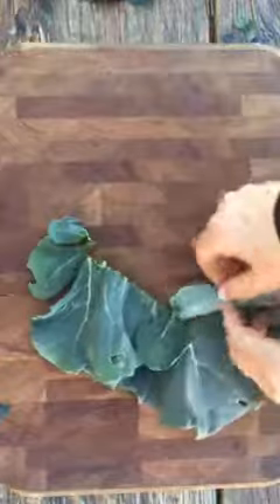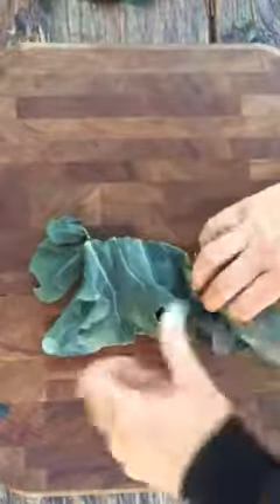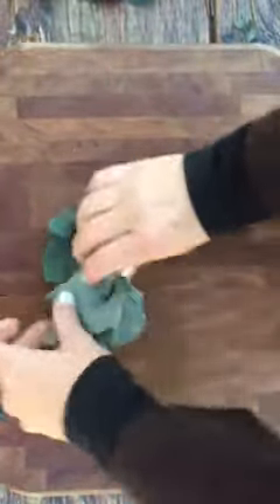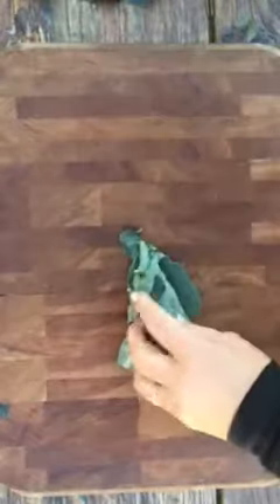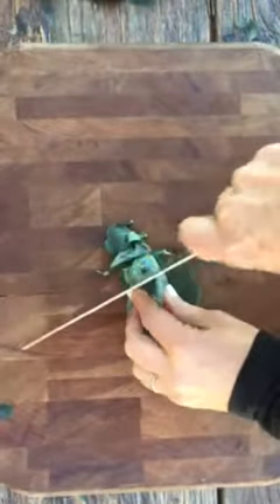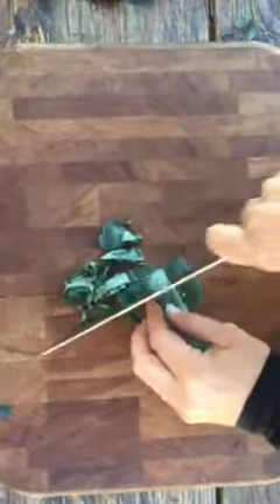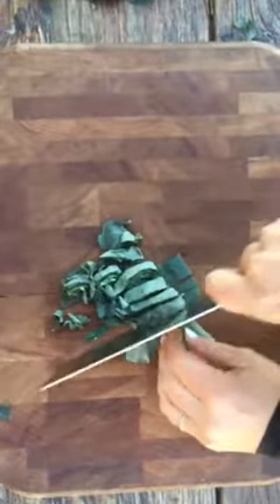Using broccoli leaves, removing the stem